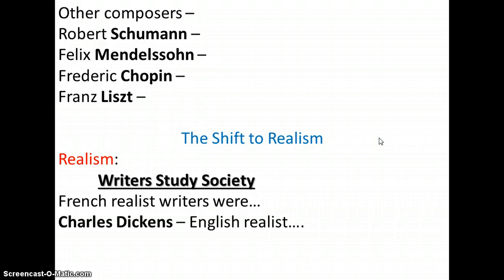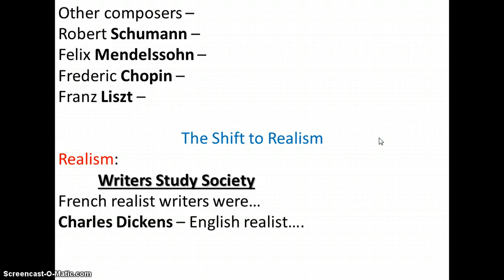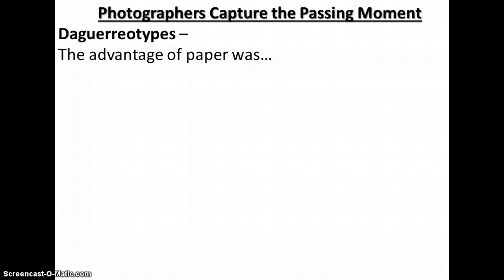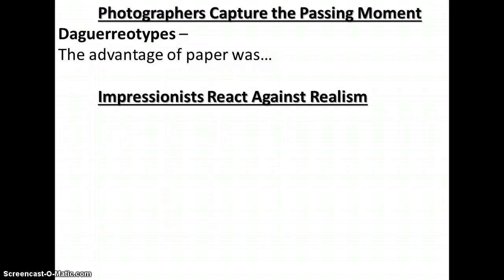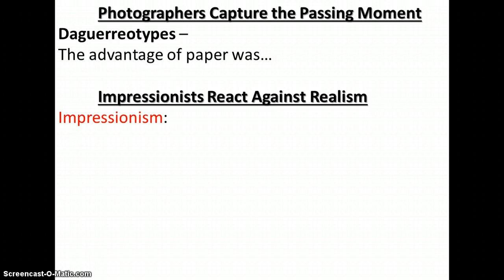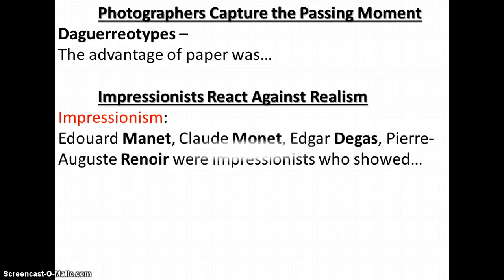24.4b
Impressionism in the Arts